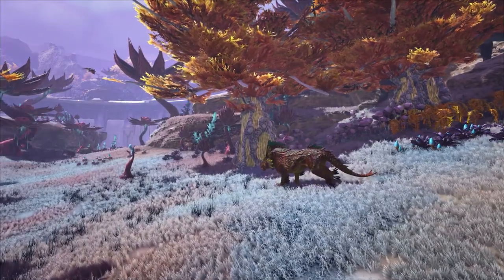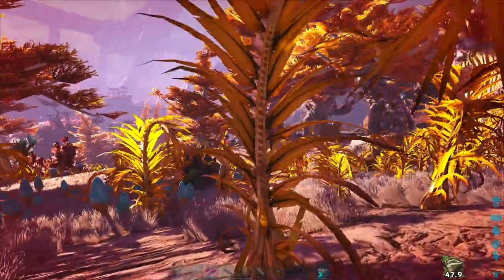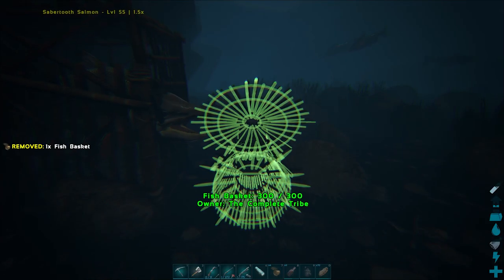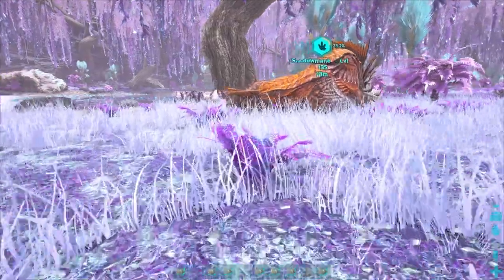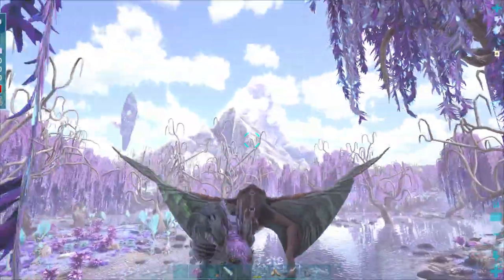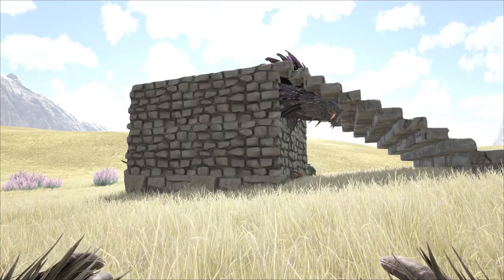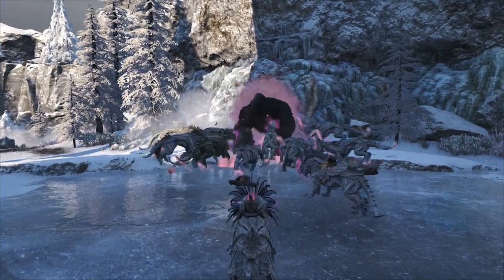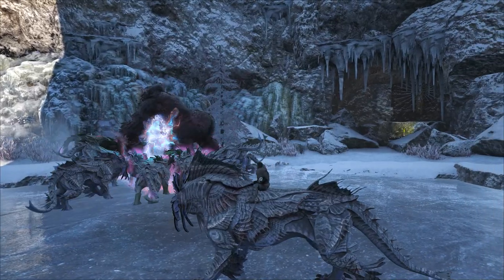How To Tame The Shadowmane (A Complete Guide)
The easiest method to tame a Shadowmane and everything you need to know about this creature. The continuation of a playlist dedicated to highlighting reason's to tame the many creatures in Ark and their different abilities in a complete guide.